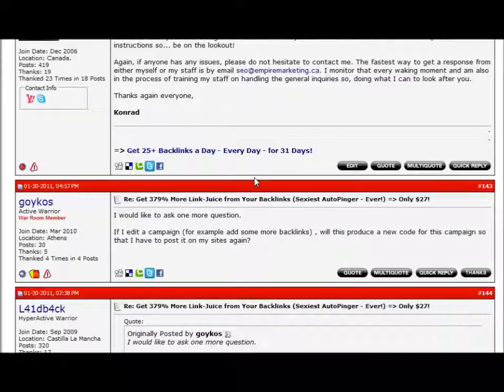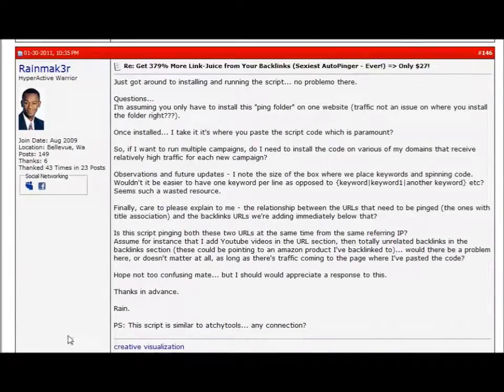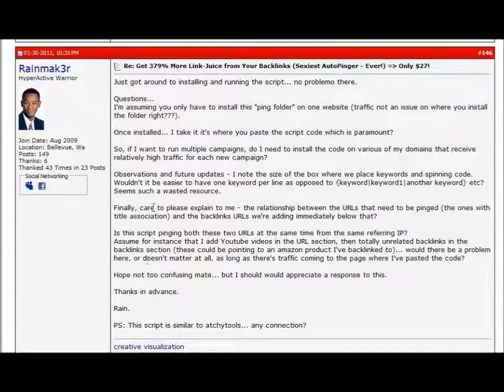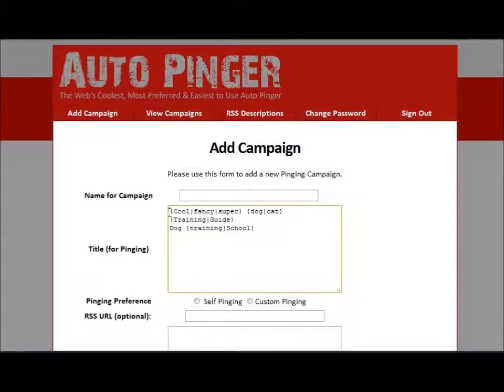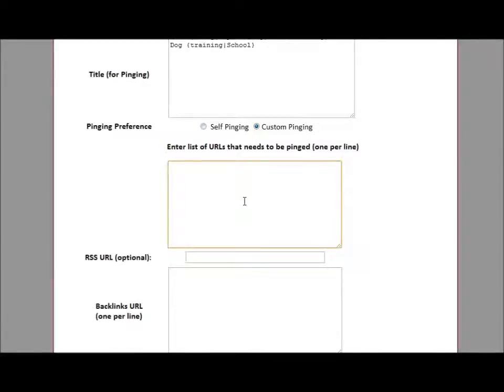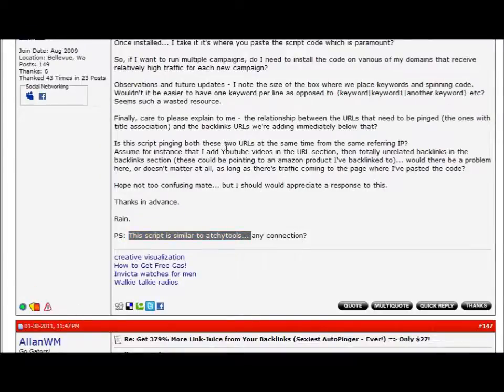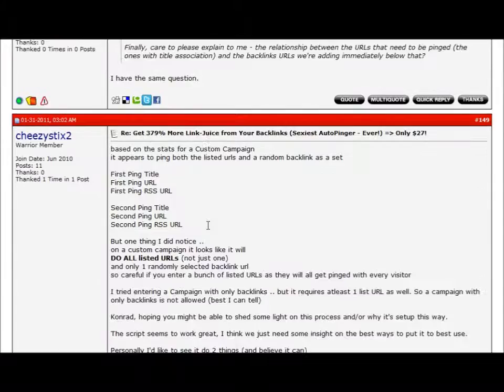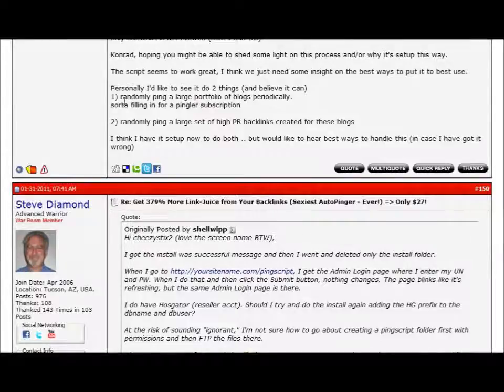Questions & Answers for PingAutomatic.com (Video 1)